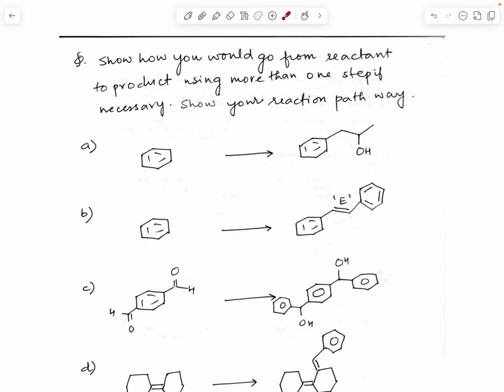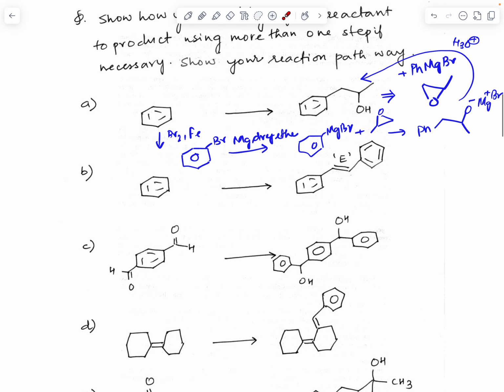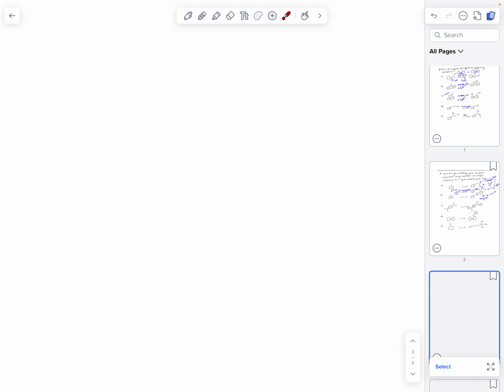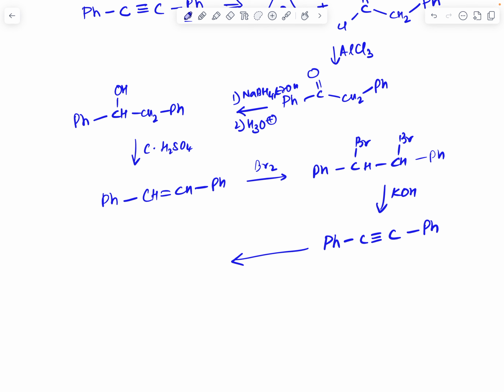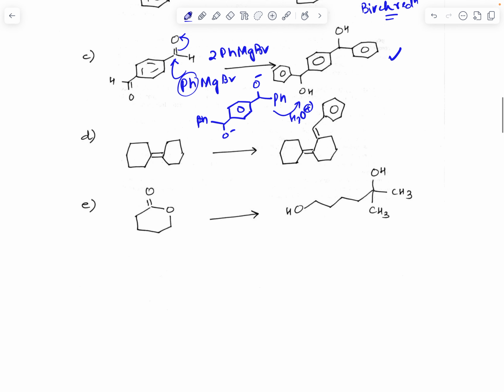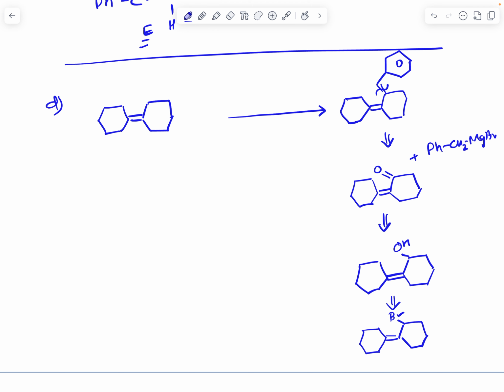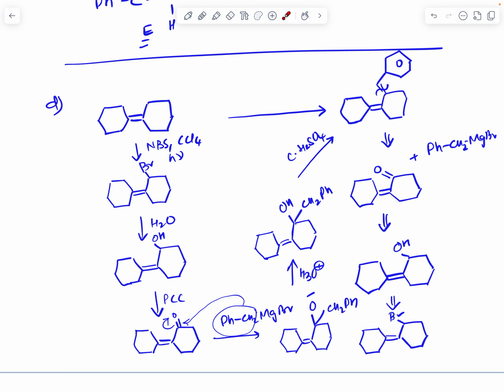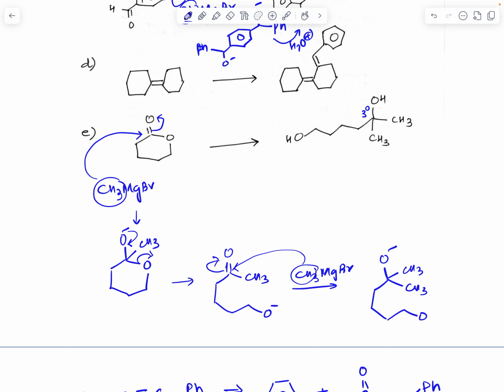Practice Problems on Alcohols - Part 2